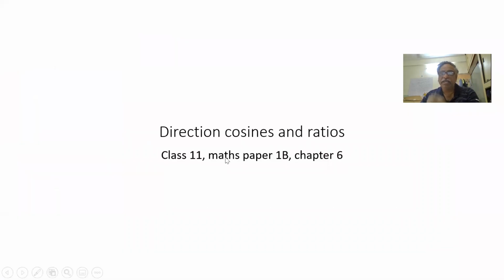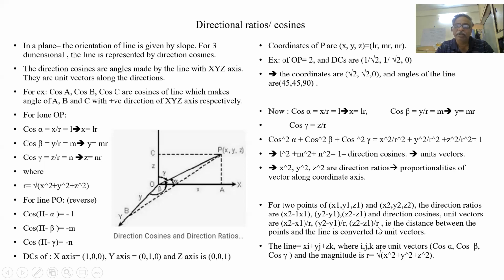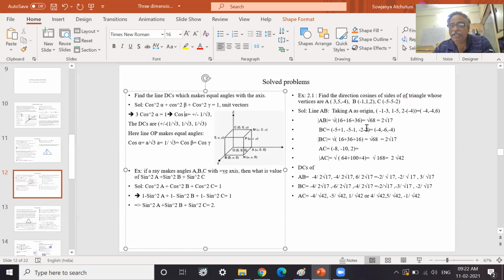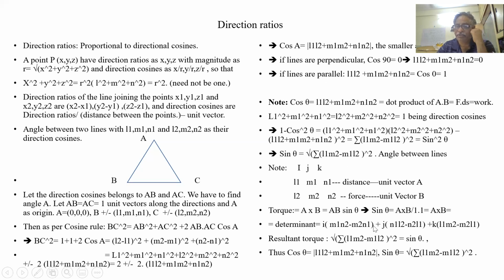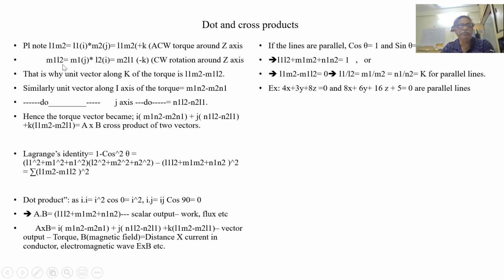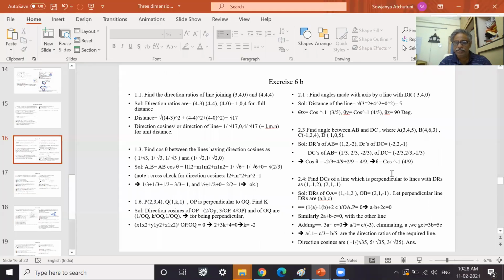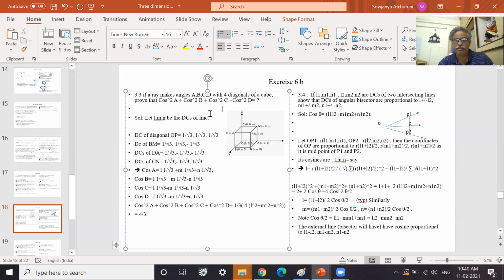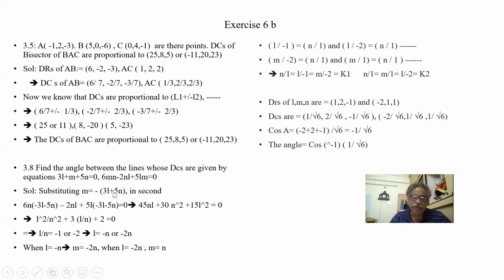Direction ratios and cosines for class 11th maths , paper 1B, chapter 6